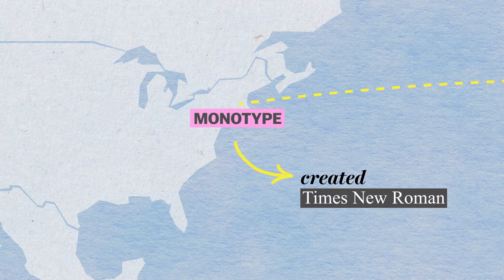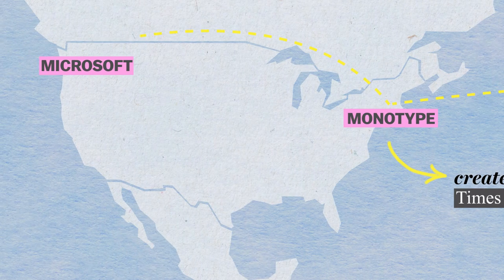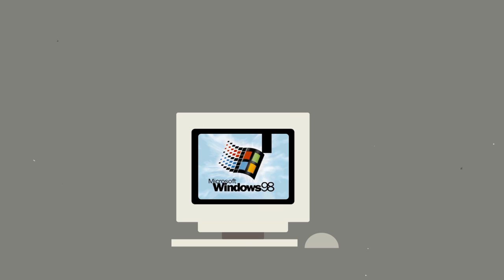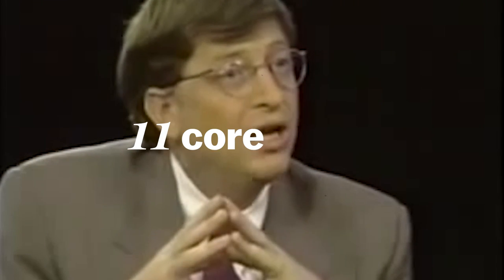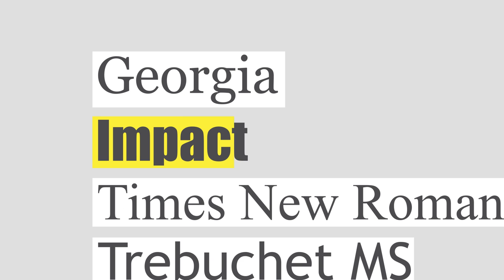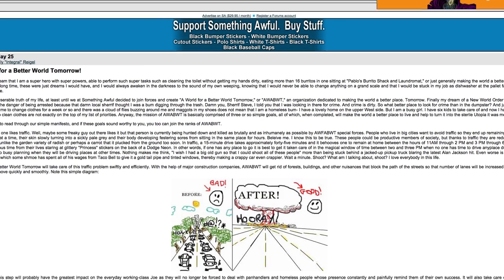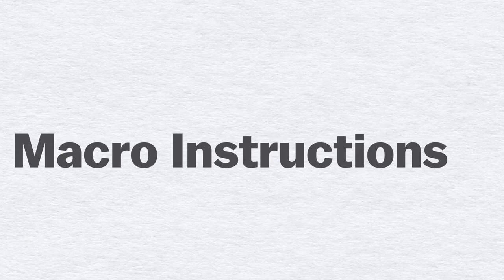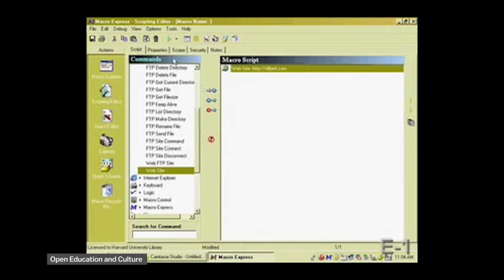The reason every meme uses that one font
Impact was designed for 1960s ads. How did it become the #1 font for internet memes? Follow Phil Edwards and Vox Almanac on Facebook for more